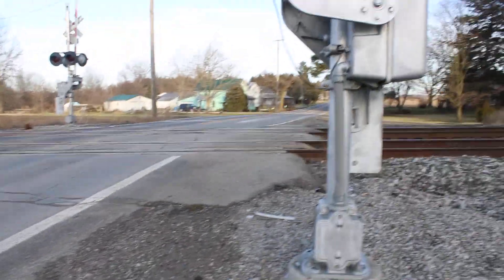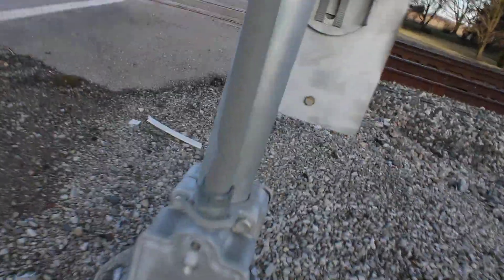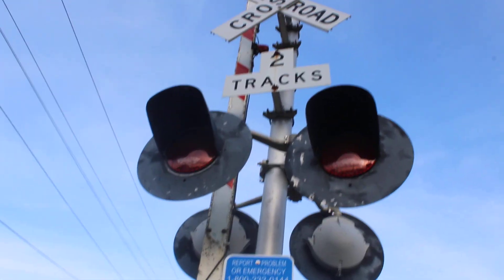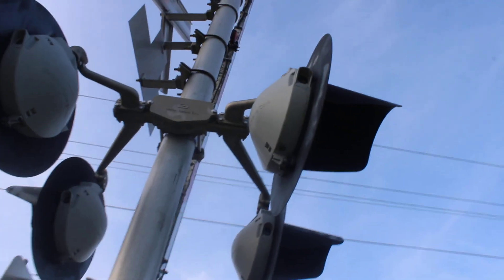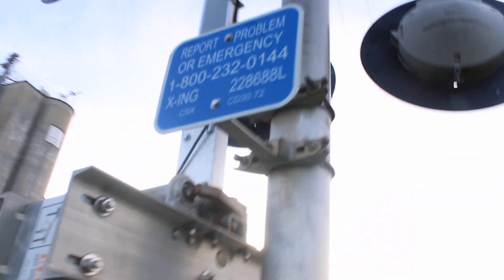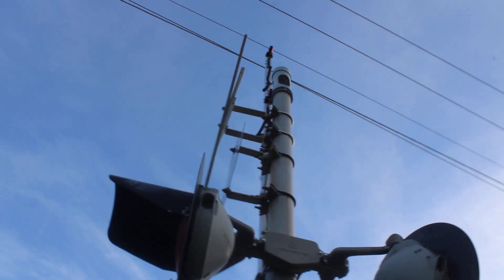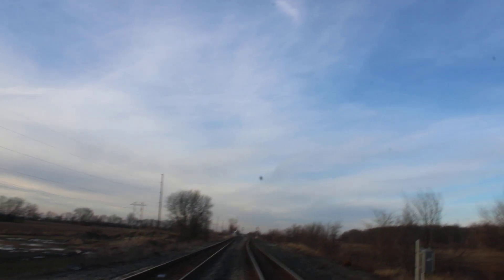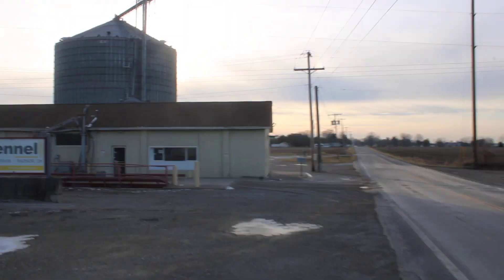Radnor Road Railroad Crossing Tour in Radnor Ohio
This Crossing is on the CSX Columbus Sub